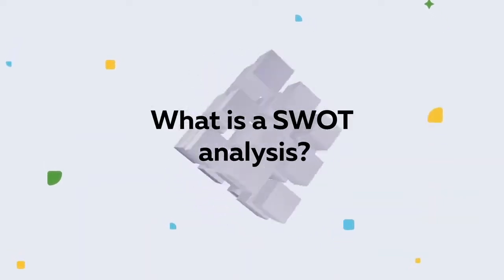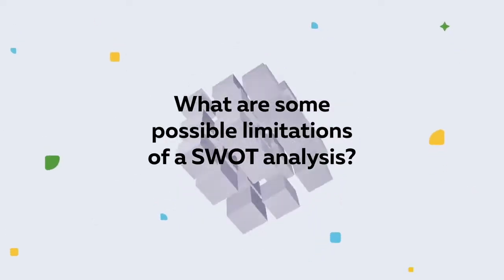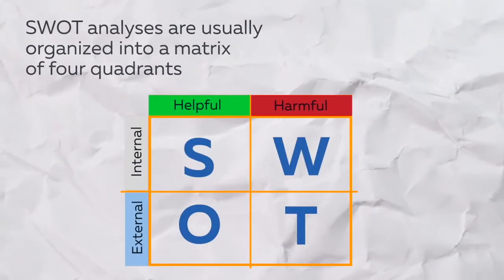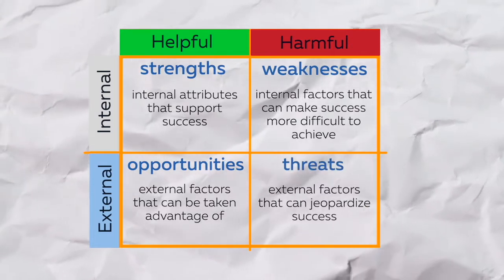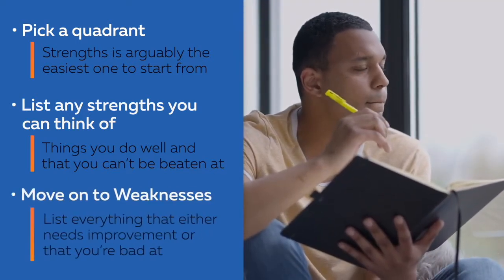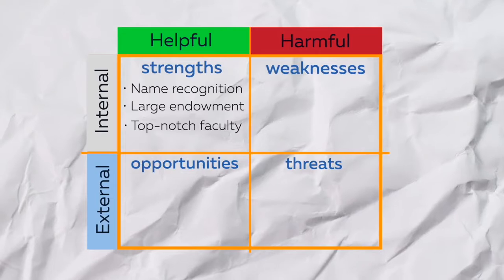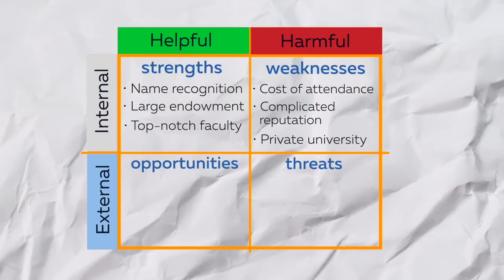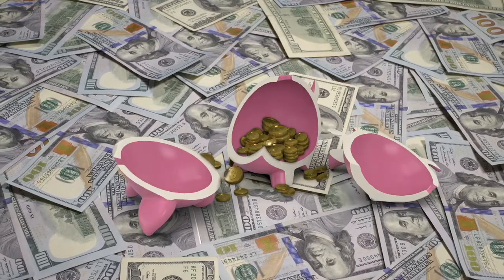SWOT Analysis Learn and Write